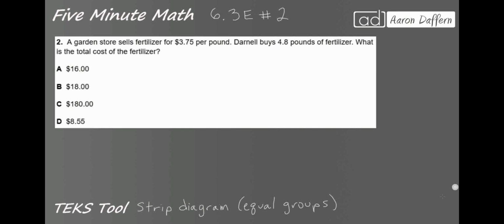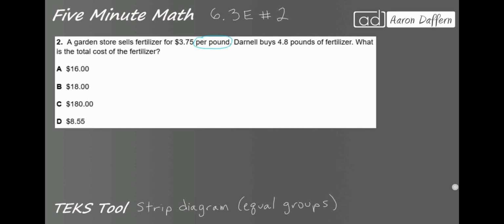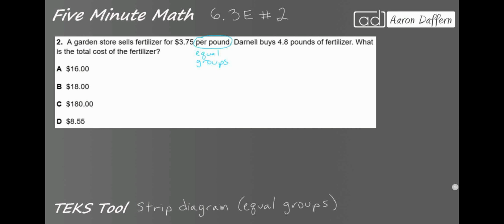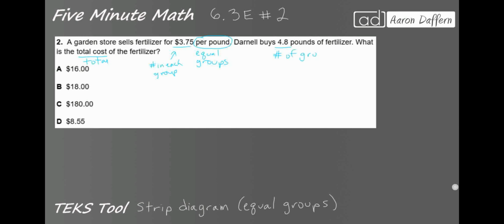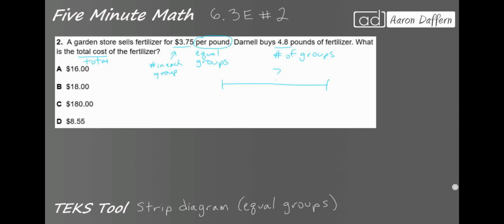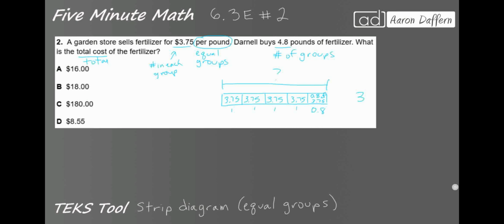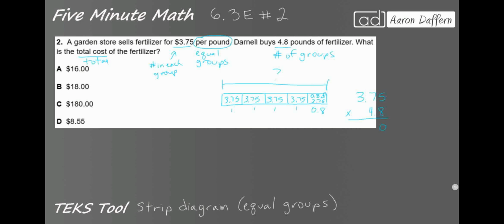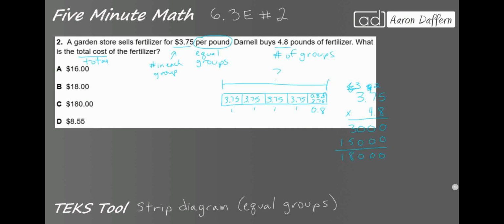TEKS Tools Strip Diagram: Equal Groups (6.3E #2)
Learn how to use strip diagrams to solve problems related to equal groups. More information about 6th grade TEKS Tools can be found